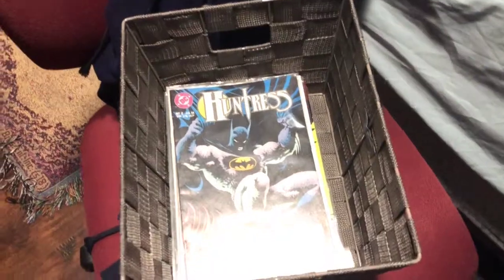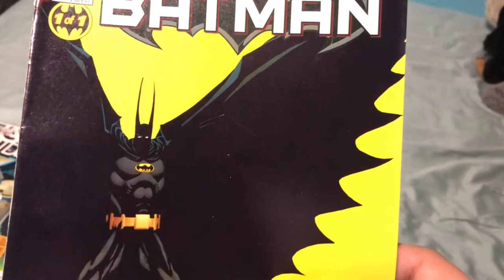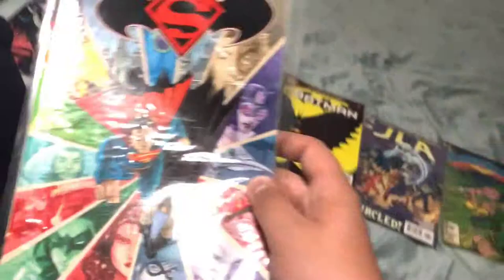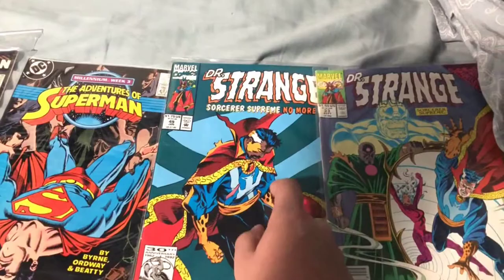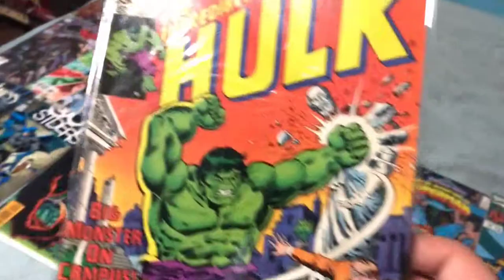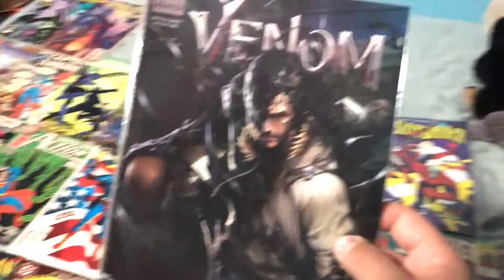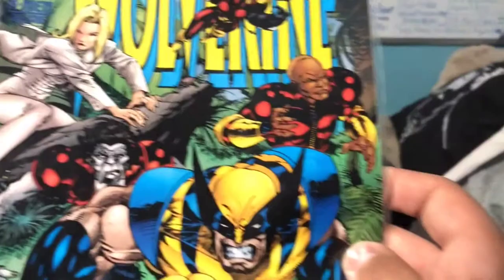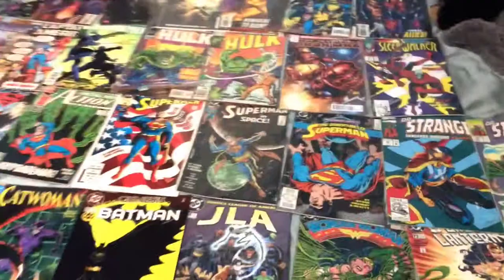My Comic Book Collection 2019 | Julian Del Campo